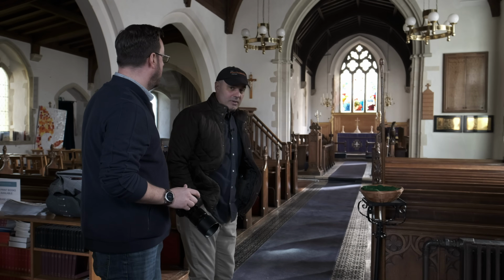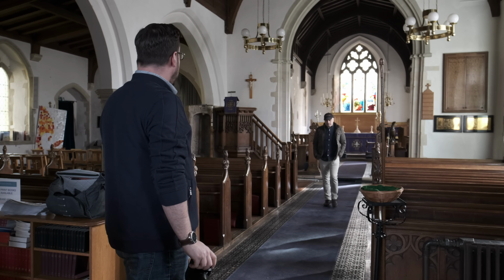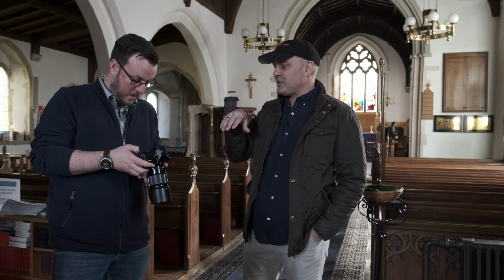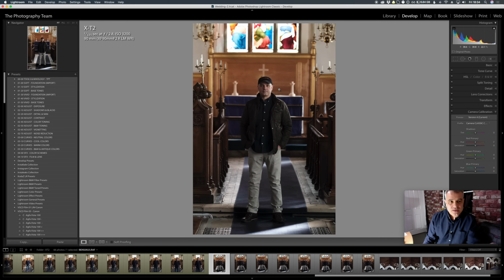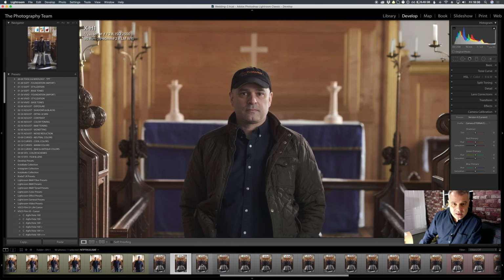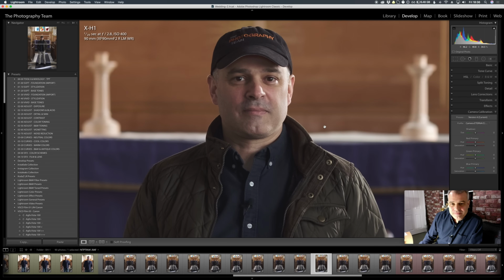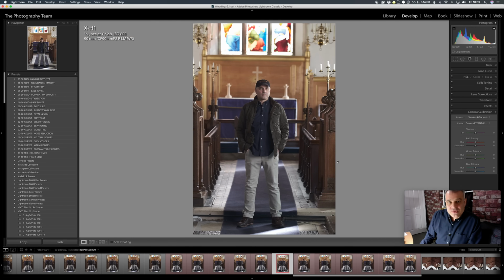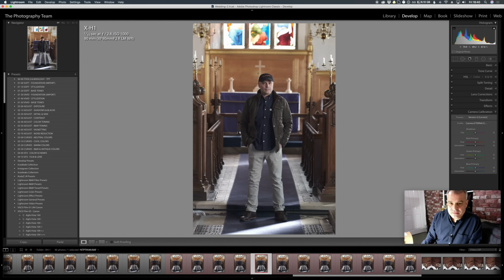XT2 vs XH1 Real Word Review of The IBIS - Part 2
In this video we test the IBIS (In body image stabilisation) in a real world environment.  We test the IBIS on a still subject in a dimly lit church.  We compare the results of the X-H1 and the X-T2.  We test with both always on mine and shooting only mode.  This is Part 2.  In the next video we test hand held long exposure shots in the same situation.
In our previous video we tested the Focus Tracking.